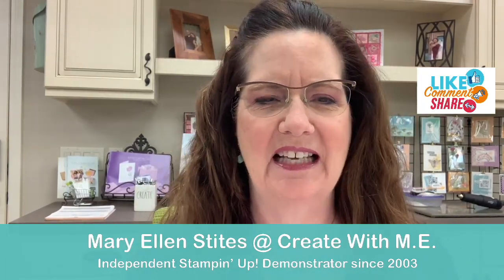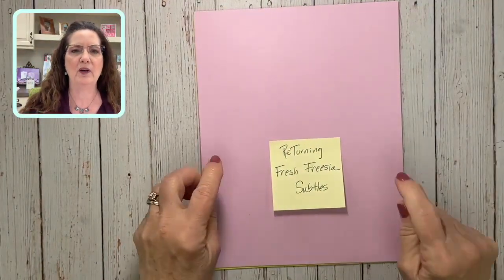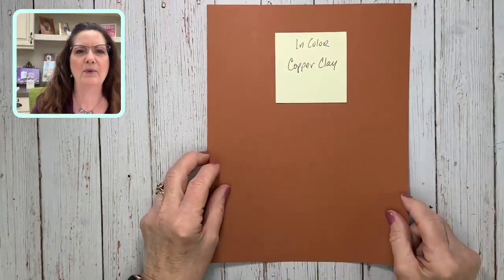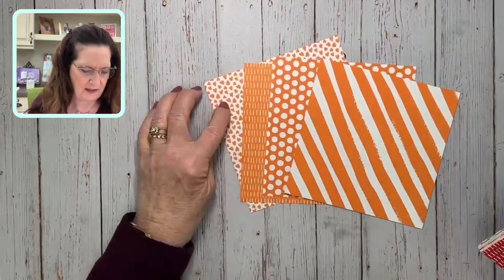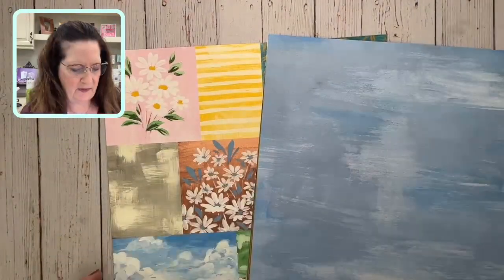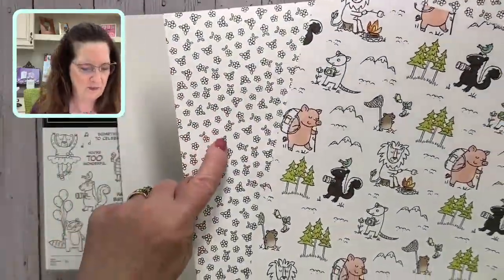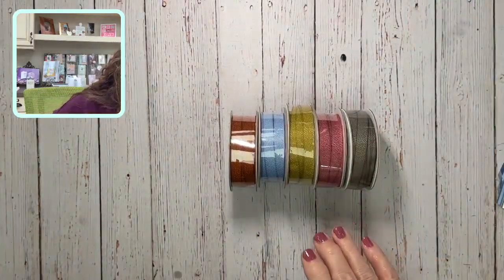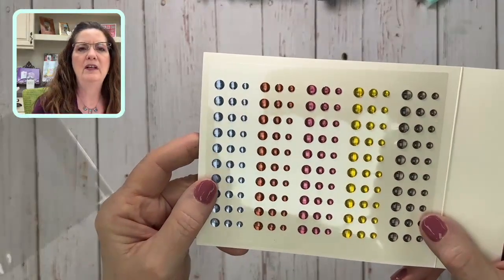We have NEW colors!!! Come watch M E 's 3c's April 7, 2023 as I share our new color refresh!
I love color!  The Subtles of Spring, the Brights of Summer, the Regals of Autumn and yes, even the Neutrals of Winter!  Join M.E. I will show the color refresh for 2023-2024

Join the Team and take advantage of the preorder and new colors